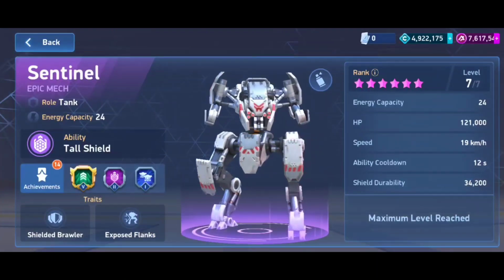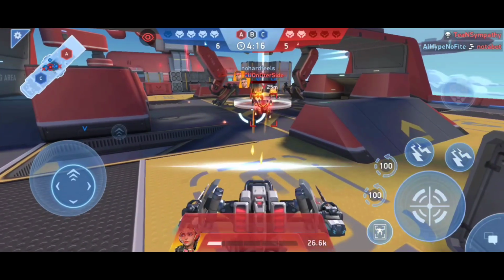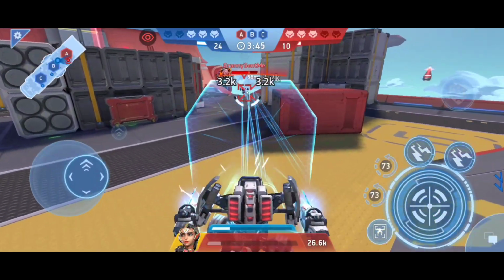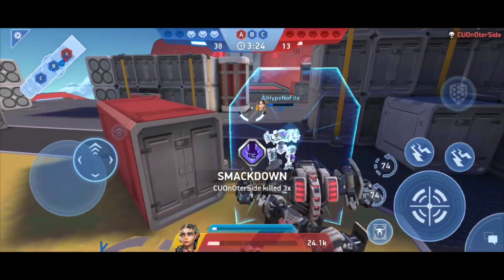SENTINEL has INFINITE SHIELDING!!?? - First Look at New Mech - Mech Arena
My favorite part about Sentinel is that it looks dope.
Which skin/weapon do you think it looks best with? 🤔

This video was recorded on Test Server.

I am an official member of the Mech Arena Partner Program.